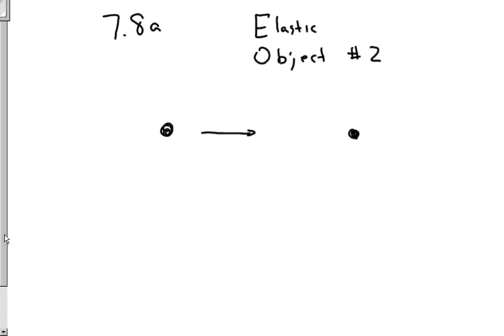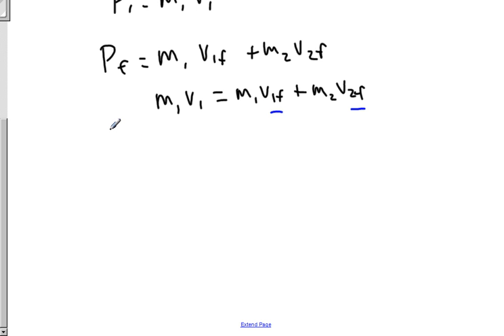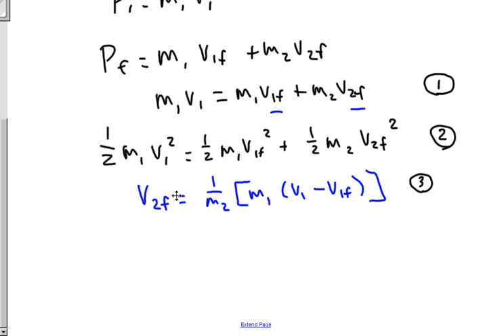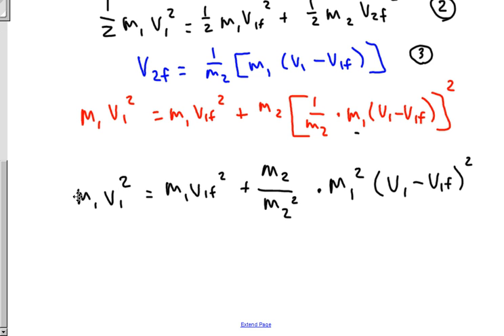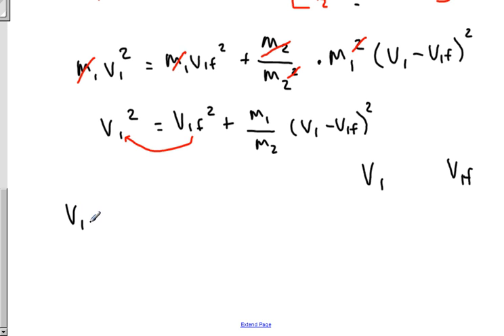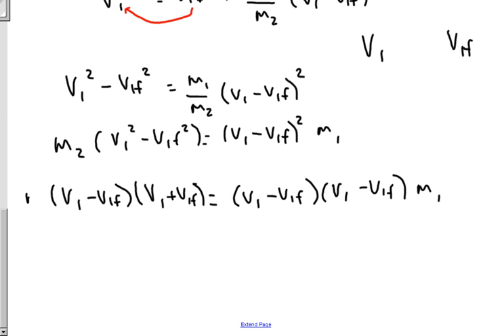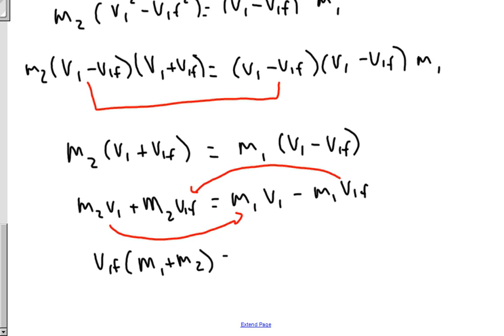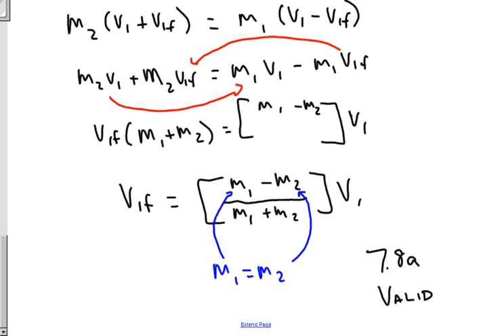Equation 7.8a proof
This is a useful result for two objects colliding elastically, one of which was not moving initially